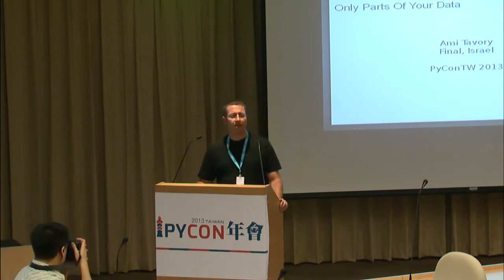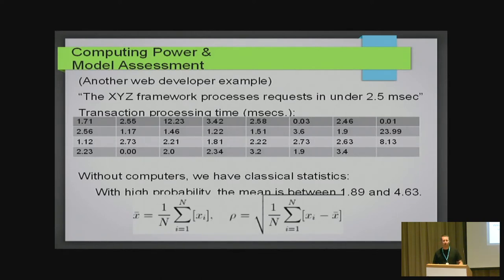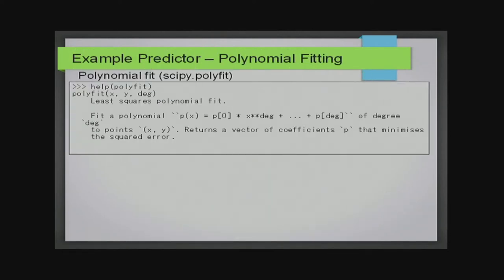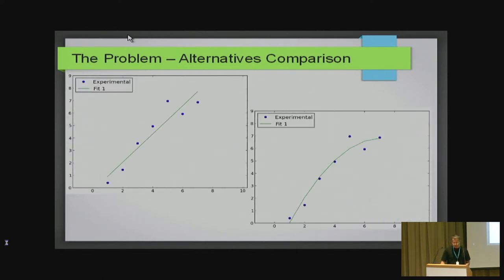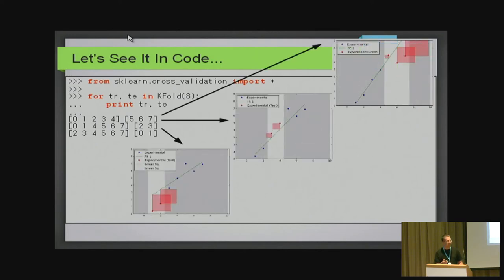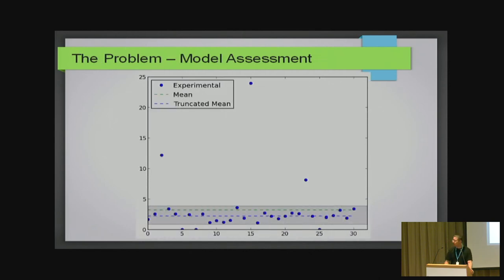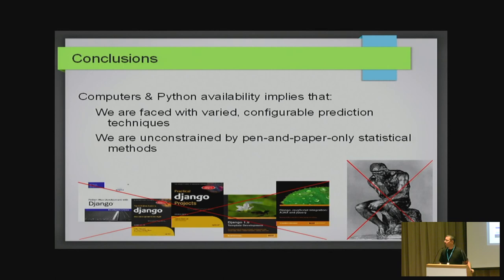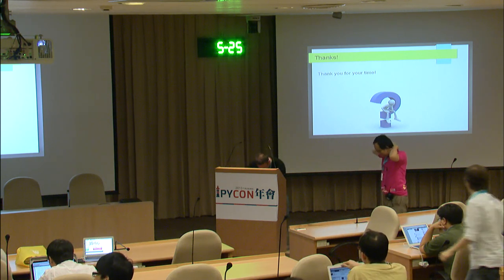[PyConTW 2013] Getting Python To Learn From Only Parts Of Your Data by Dr. Ami Tavory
Ami is a data scientist employed for the past five years at Final, a financial algorithms company in Israel. Before that, as part of Ph.D studies, he lectured at Tel-Aviv University. Between 2000 and 2005, he worked at IBM's Haifa Research Labs as a researcher in the field of large distributed storage systems.

In 2010 he received a Ph.D in Electrical Engineering from Tel Aviv University, in the field of financial information theory. His bachelor's and master's are from Tel Aviv University too.

Ami uses Python and C++ for data analysis. He contributed to various open source projects, and is the author of a libstd C++ extension shipped with g++ (pb_ds: policy-based data structures).